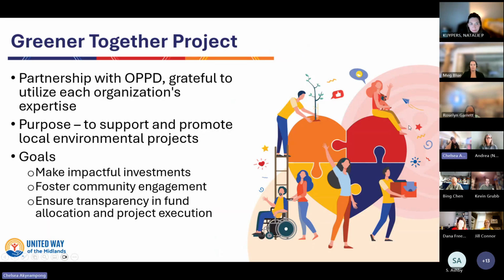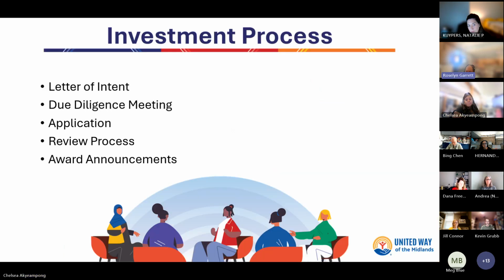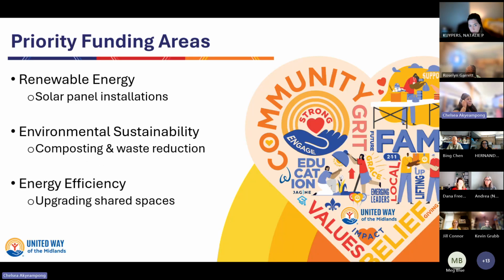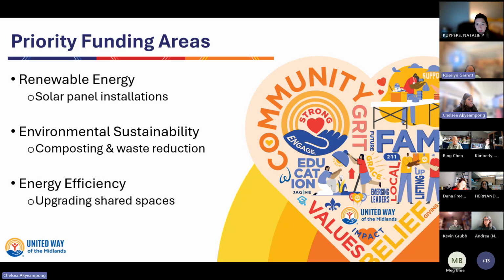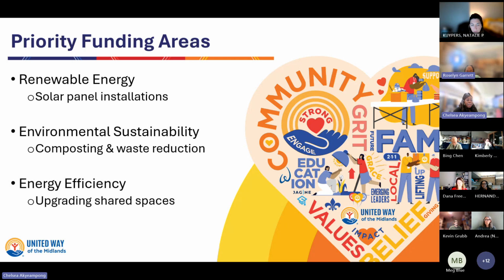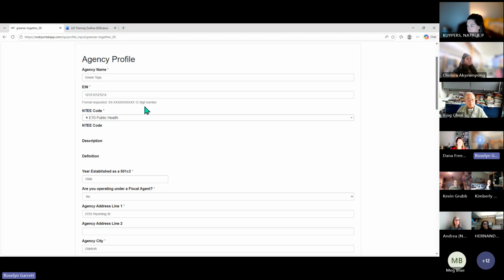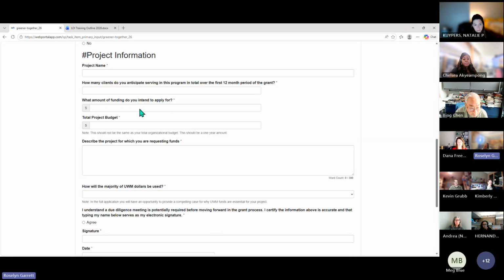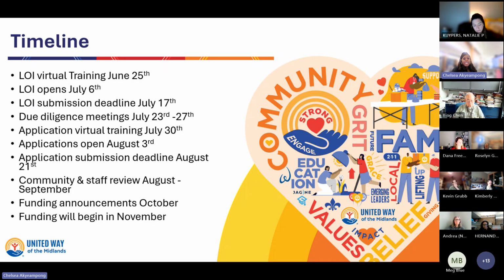Greener Together Letter of Intent Informational Session Recording